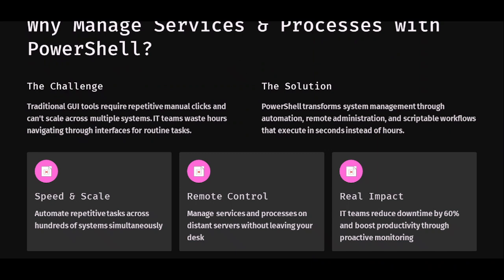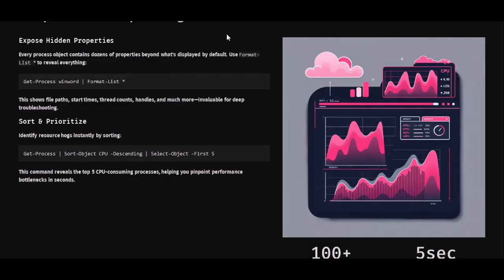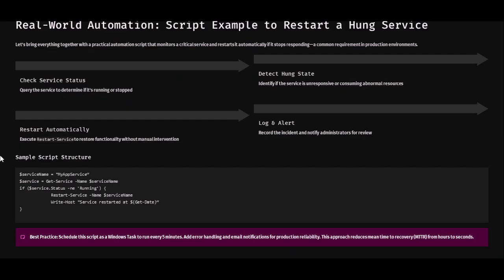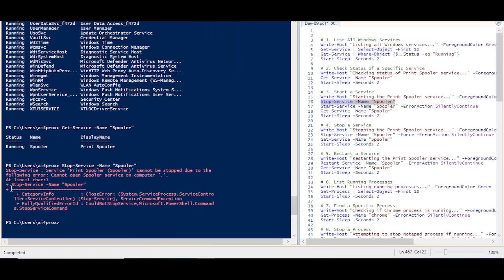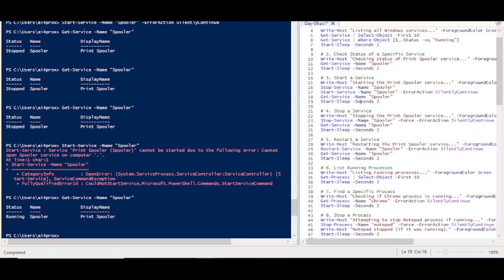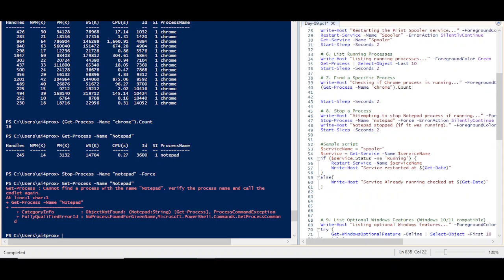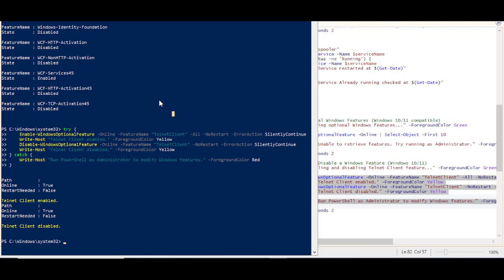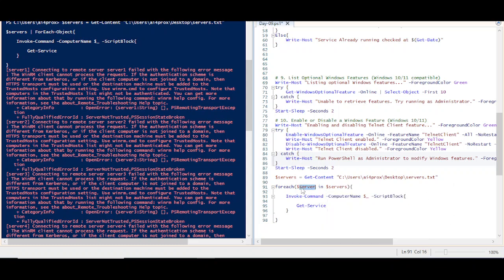Day 9: PowerShell: Managing Windows Services & Processes